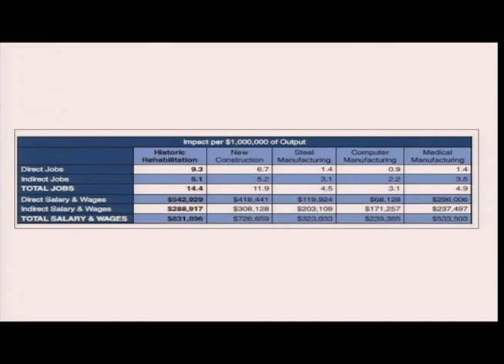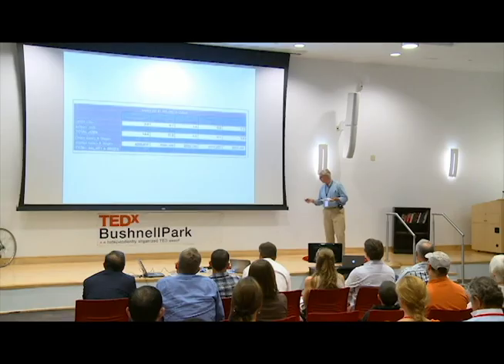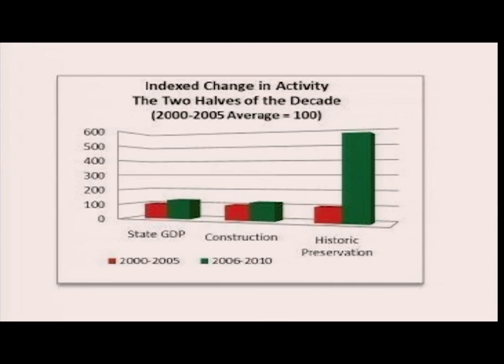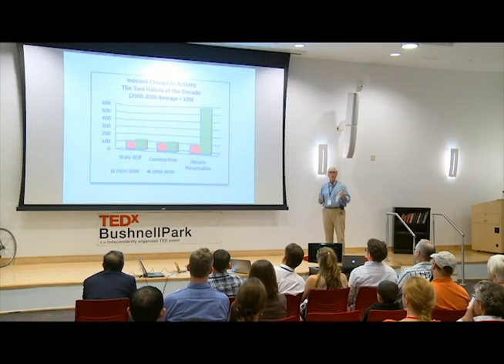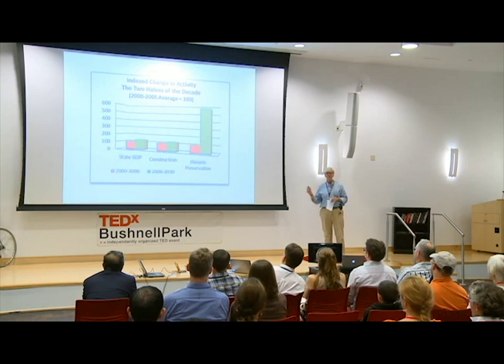Historic Preservation for Community Economic Development | Frank Hagaman | TEDxBushnellPark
How can historic preservation be relevant if its purpose is only saving old buildings? Why should I care?

Frank Hagaman is working to put preservation in the forefront of community economic development in Hartford.  In leading the Hartford Preservation Alliance the board recognizes that his work as a developer made signature contributions to economic revitalization utilizing and preserving historic fabric represented in the adaptive reuse of vacant, abandoned and underutilized properties.

Frank is recognized as someone who can gather people around a table to focus on contemporary urban problems.  His work lately has involved addressing the built environment at the same time working to address the ongoing needs of cities to create sustainable, livable and walkable communities for multi-generational, mixed-income urban populations.  He believes that historic preservation is integral and fundamental to meeting this challenge.